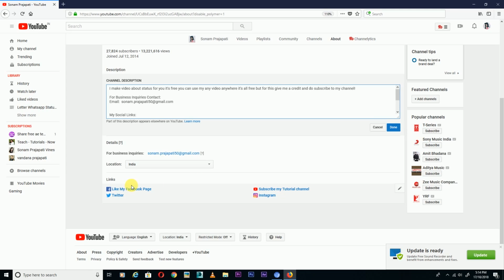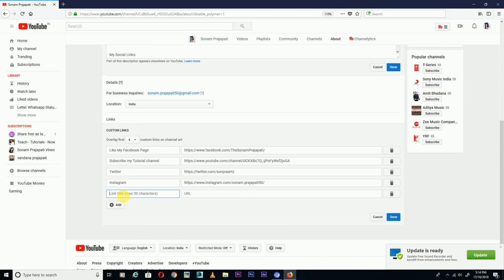How To Add Social Link In Youtube Channel